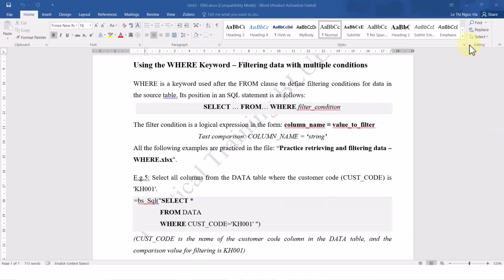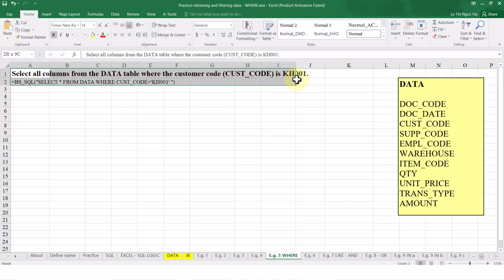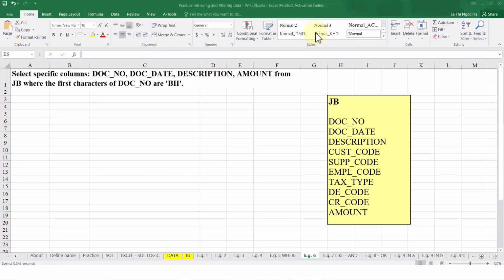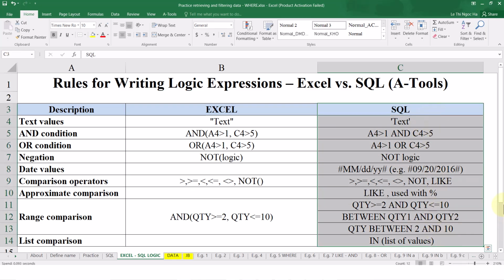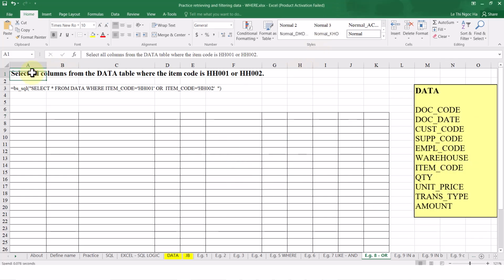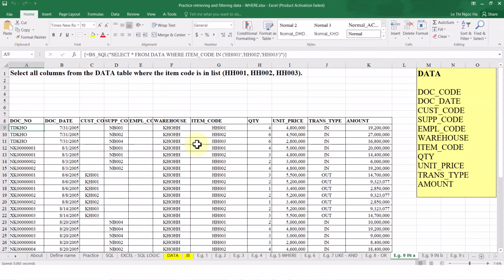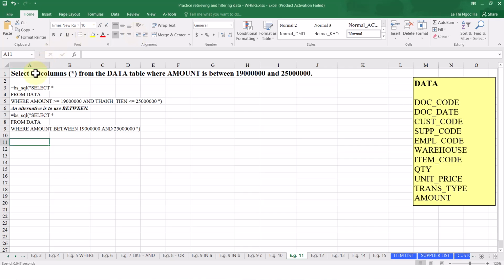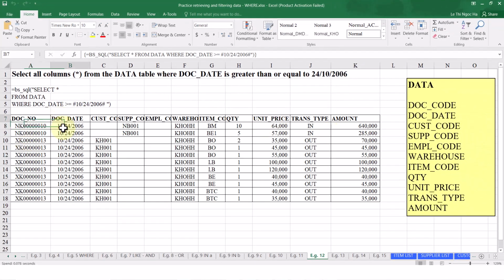Create dynamic reports in Excel with Add-in A-Tools AI - Lesson 02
Today, Ms. Emily - Bluesofts would like to send you lesson 02 on "Create dynamic reports in Excel with Add-in A-Tools". The purpose is to help you create reports on Excel using the BS_SQL function, when changing the conditions on the spreadsheet, the report will automatically update, expand the rows very flexibly, the format and footer of the report will automatically expand. The main content includes:
+ Define the source data table
+ Filter multiple conditions with the WHERE keyword
Take 8 minutes to watch/learn, you will see that this is a great report creation solution that you have had difficulty with before.